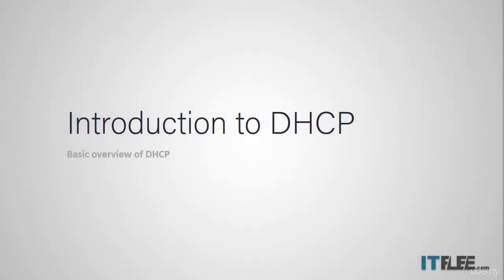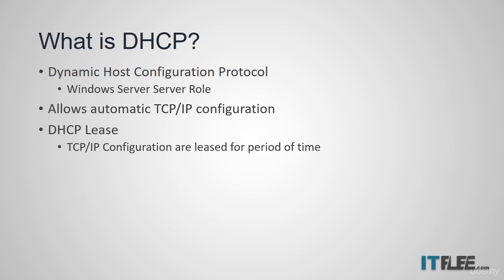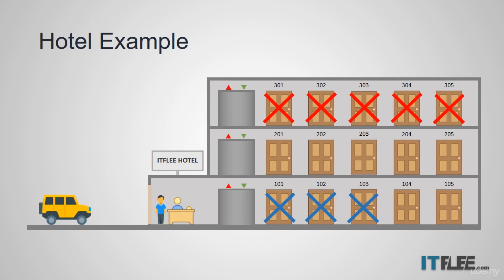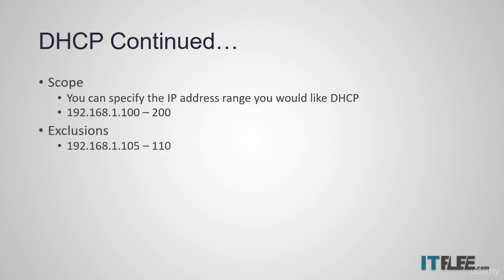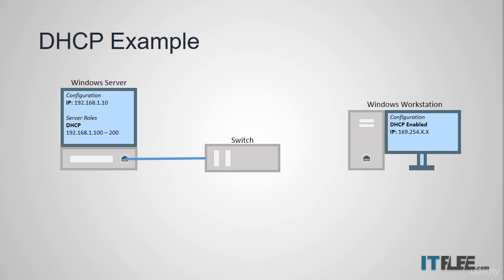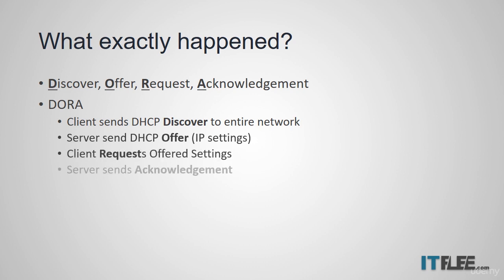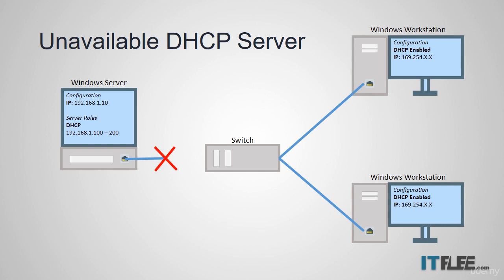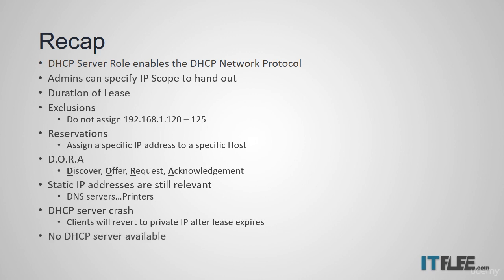18 What is DHCP Windows Server 2016